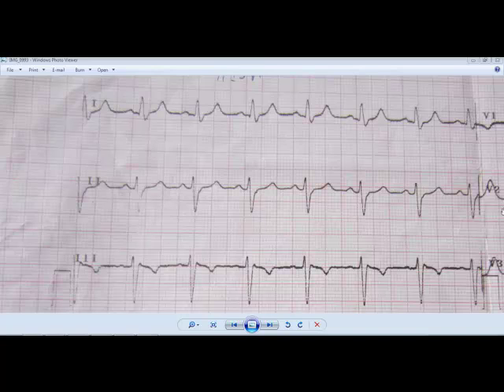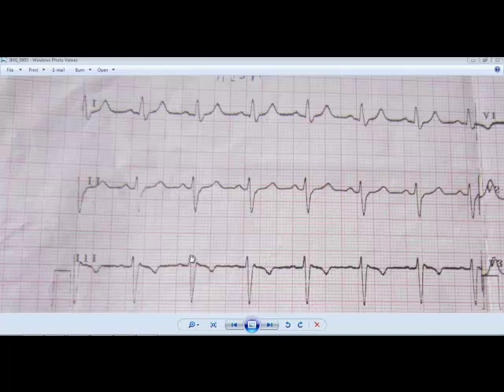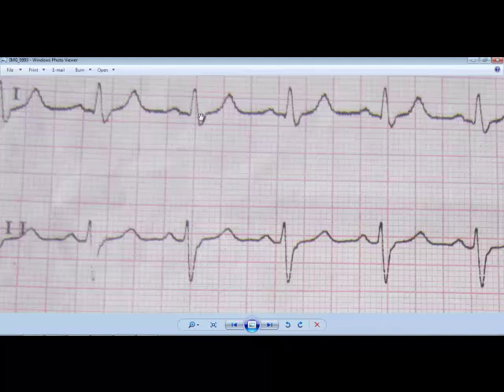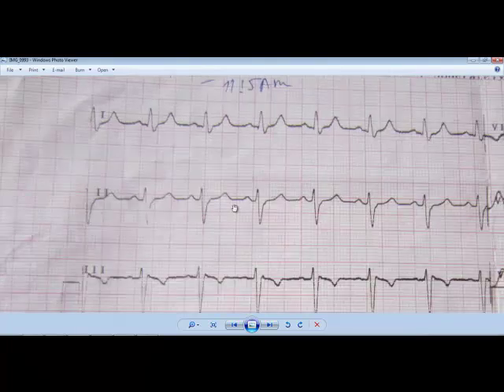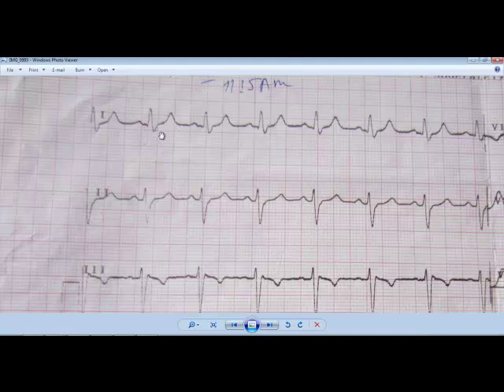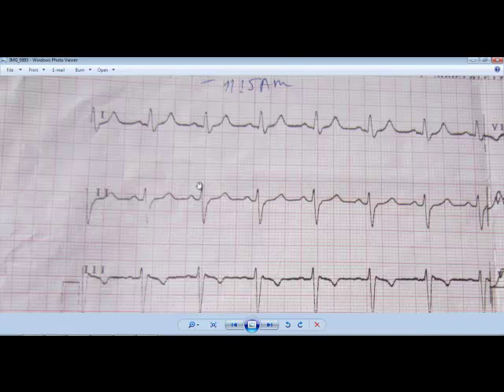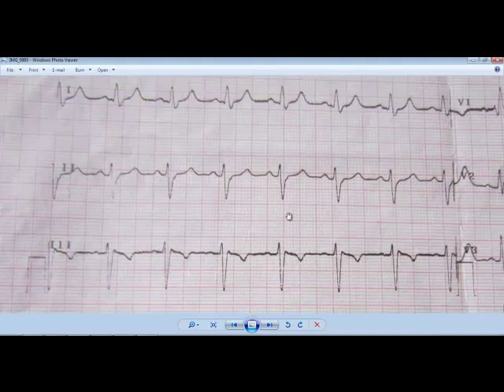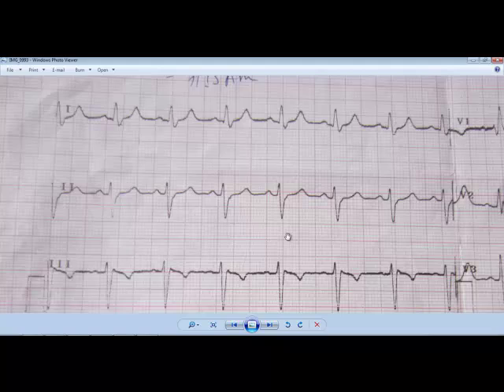ECG: LEFT ANTERIOR FASCICULAR BLOCK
ECG showing left anteriorfascicular block